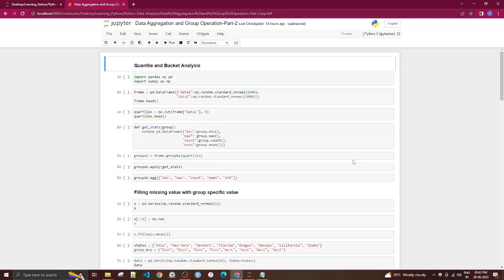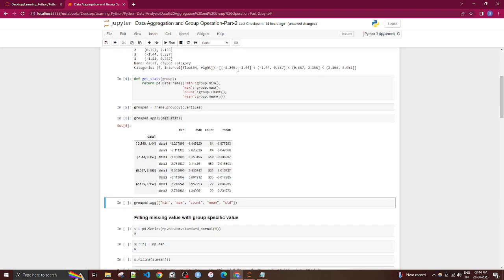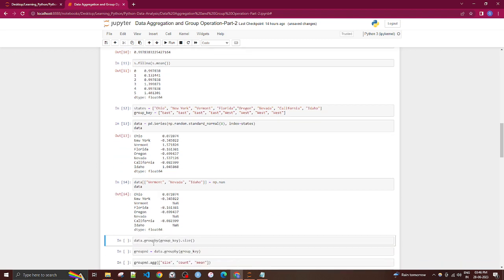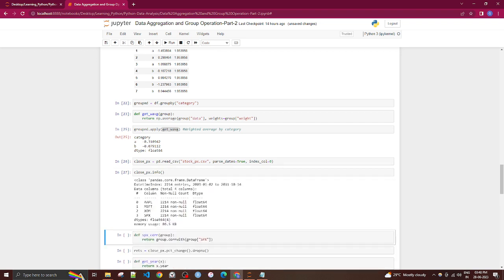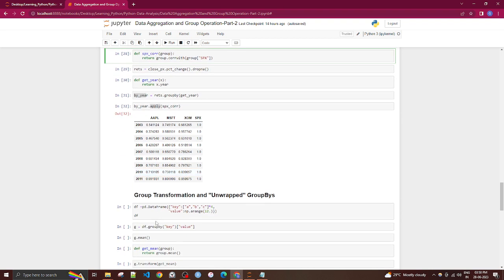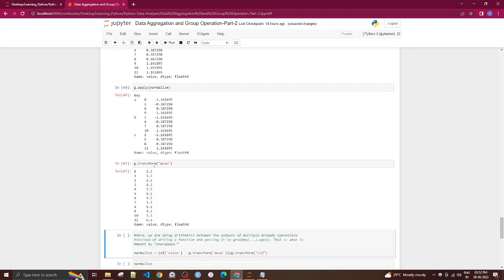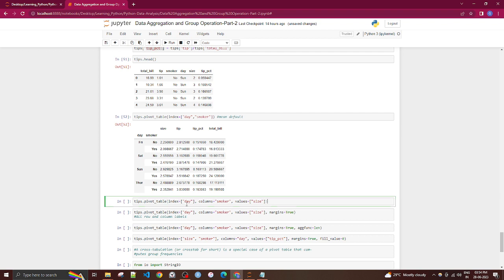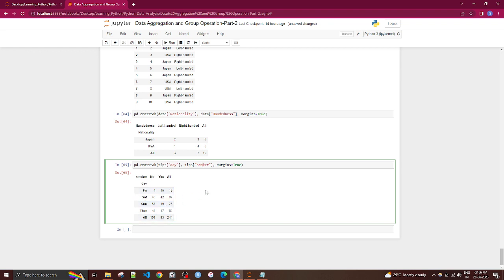Tutorial 17 Data Aggregation and Group Operation Part 2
Quantile and Bucket Analysis
Filling missing value with group specific value
Example - Group Weighted average and correlation
Group Transformation and "Unwrapped" GroupBys
Pivot tables
crosstab - A cross-tabulation (or crosstab for short) is a special case of a pivot table that computes group frequencies

Day-16 Road to Machine Learning Expert.